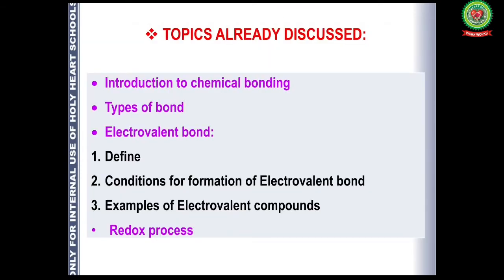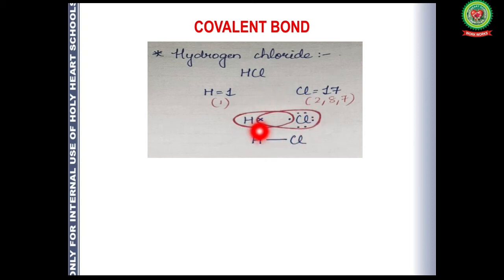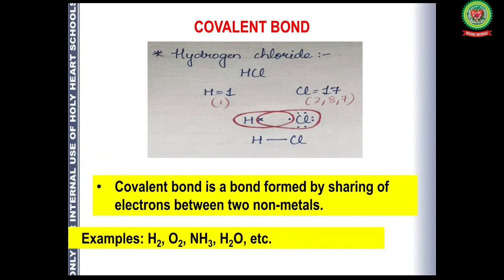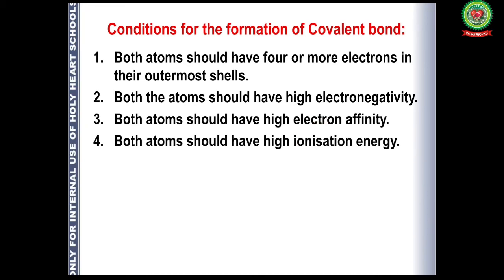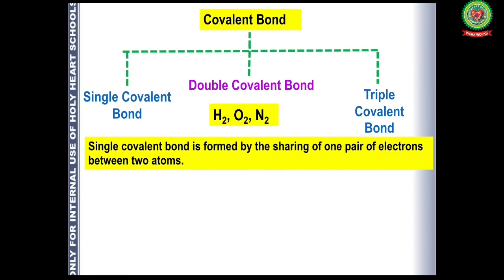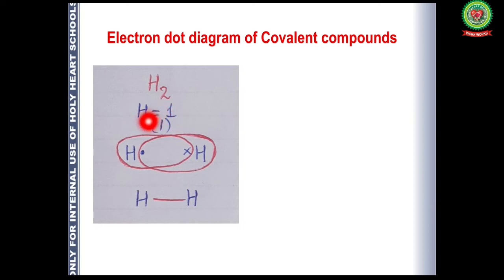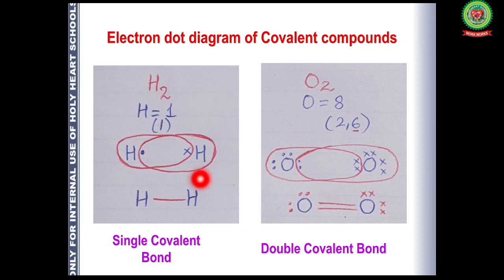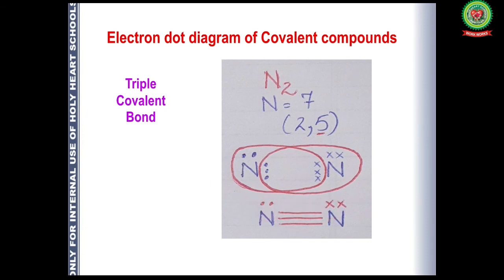Chemical Bonding|Day 4|Class 9|Chemistry|Holy Heart Schools